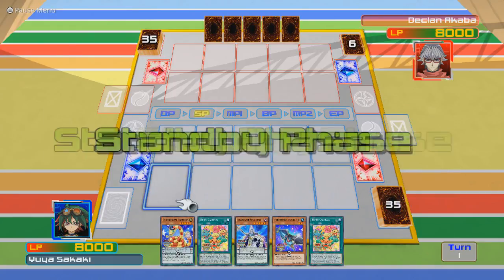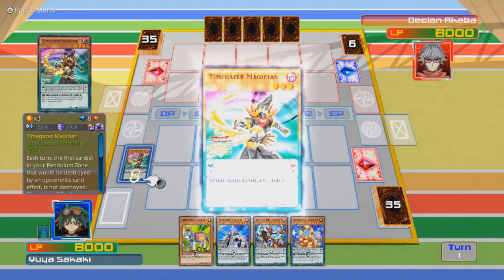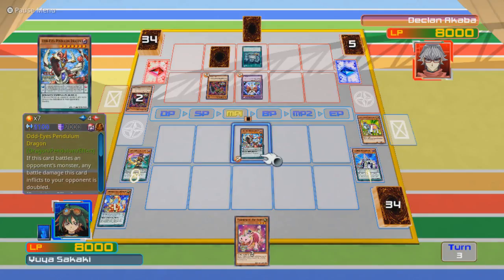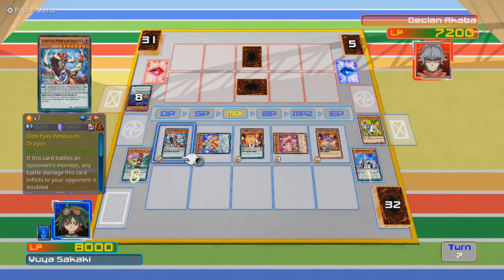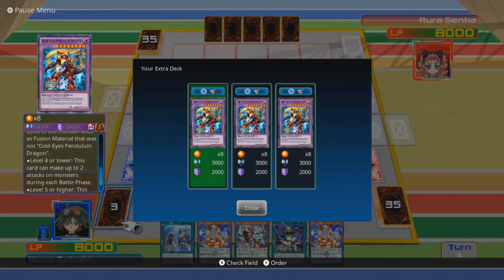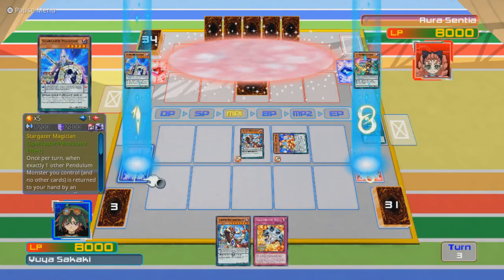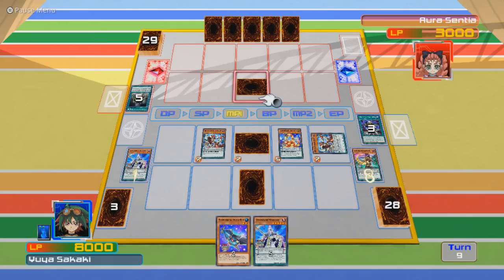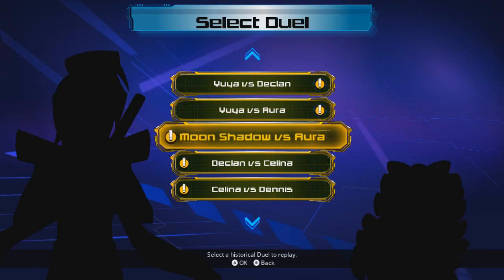Let's Play Yu-Gi-Oh! Legacy of the Duelist #82 - Aura Reading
We get a rematch against Declan, and then we encounter a strange girl named Aura, who takes rolls it back to Ritual Summoning.
 Game made by Other Ocean Interactive and published by Konami.